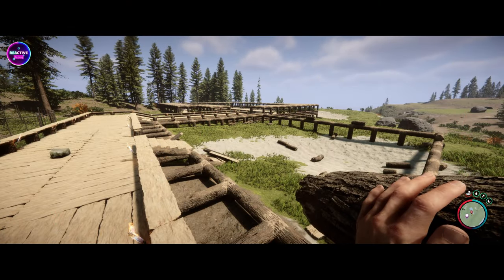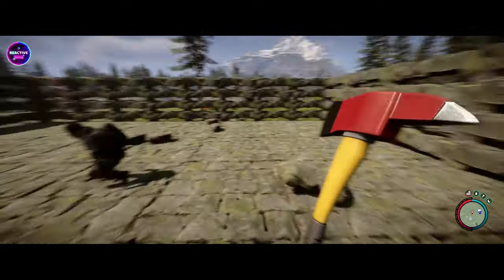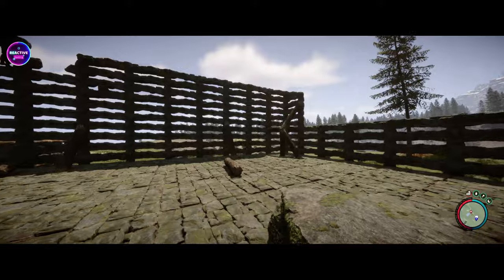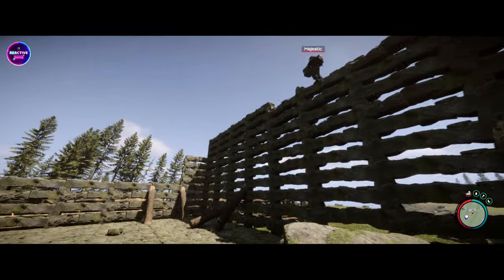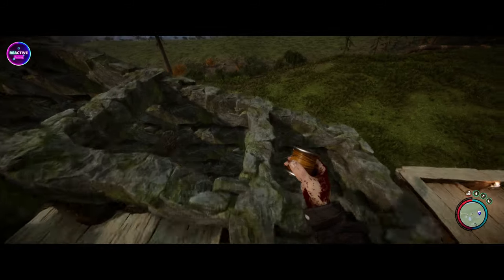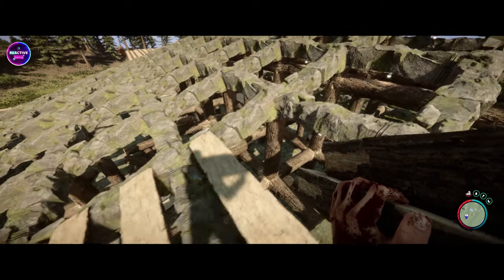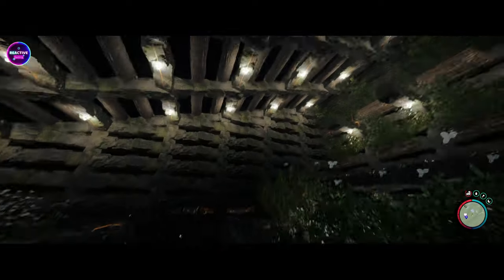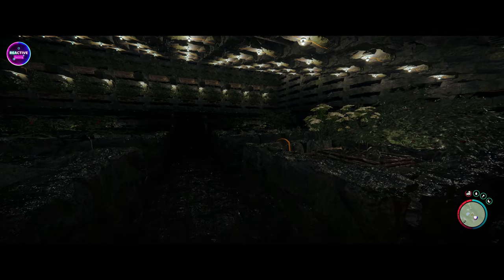Building My Biggest Greenhouse Ever in Sons Of The Forest!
Join me, Reactive Gaming, on an extraordinary building journey as we construct the largest greenhouse ever seen in Sons of the Forest! 🌲 Today's video showcases not only the grandeur of the greenhouse but also the beauty of the most exquisite plants the game has to offer. Prepare to be amazed as we combine stunning flora with the most intriguing building design I've ever attempted. This creation is a true marvel of construction, blending innovation with natural beauty in the heart of Sons of the Forest.

🌟 Video Highlights:

Construction of the Largest Greenhouse in Sons of the Forest
Showcase of the Most Beautiful Plants in the Game
Intriguing and Innovative Building Design
Marvel of Construction and Natural Beauty
🌺 Greenhouse Splendor:
Explore the vastness of the greenhouse as we introduce an array of breathtaking plants, creating a serene oasis amidst the wilderness. Witness the fusion of nature and architecture in this unparalleled creation.

🏡 Innovative Building Design:
Get ready to be inspired by the most interesting building design I've ever experimented with. From unique shapes to creative layouts, every detail adds to the allure of this remarkable structure.

🎥 Watch the entire video for:

Detailed Construction Process of the Greenhouse
Tour of the Most Beautiful Plants in Sons of the Forest
Insights into the Innovative Building Design

🌲 Reactive Gaming - Where Every Build is a Marvel of Construction and Natural Splendor!